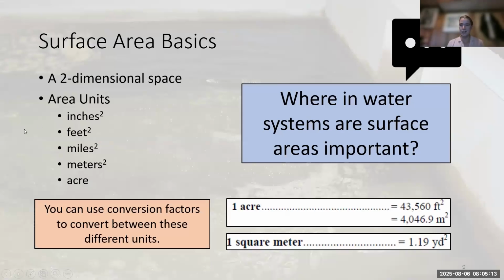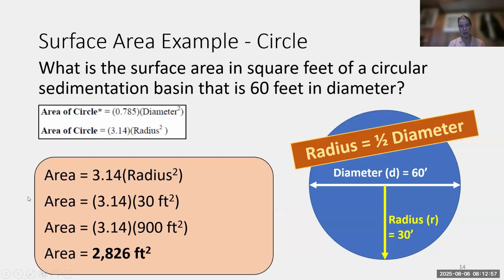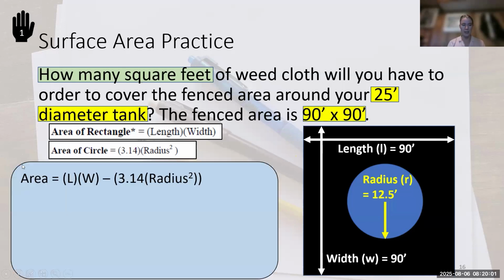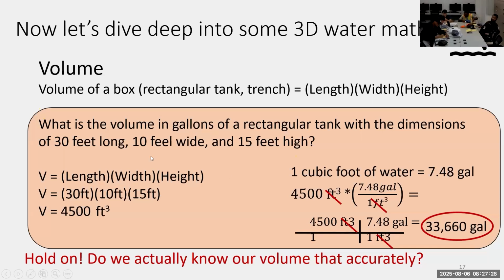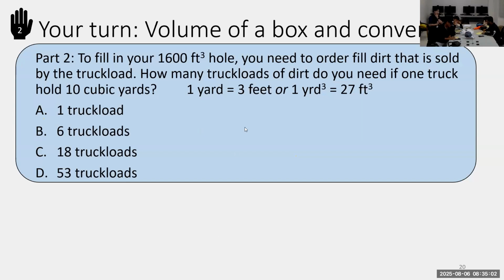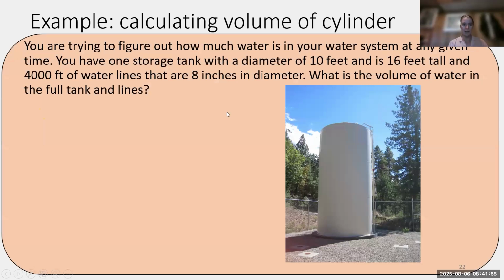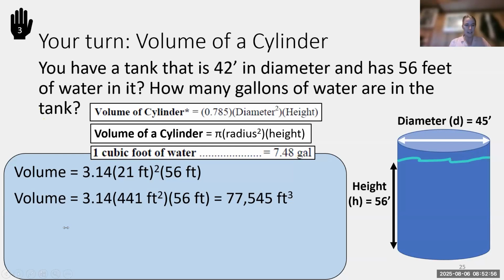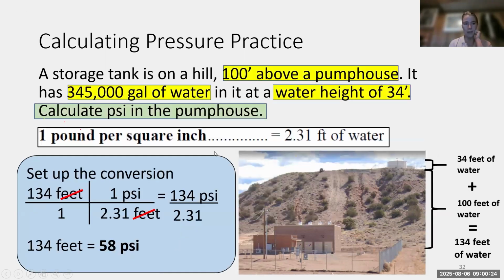Op Cert Wastewater Session 4 - Wastewater Math - Part 2: Area, Volume, Pressure